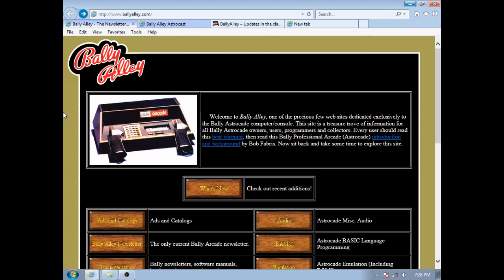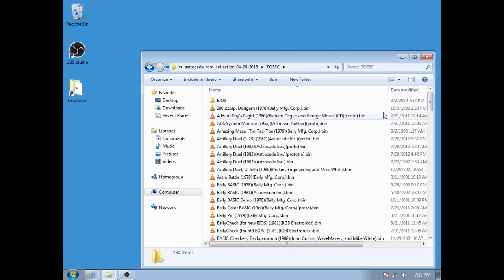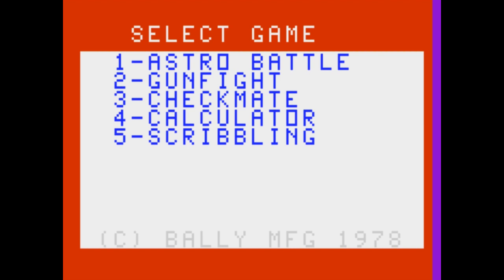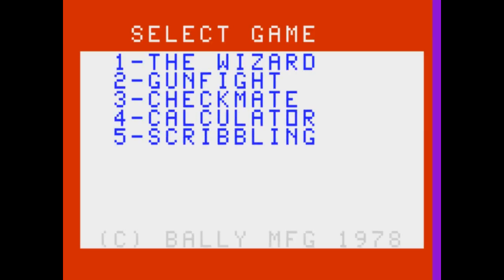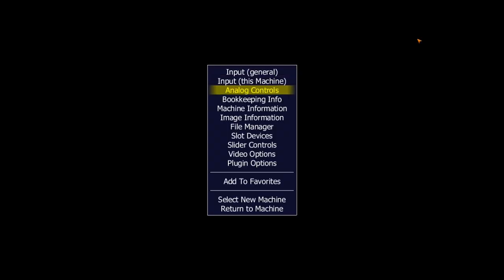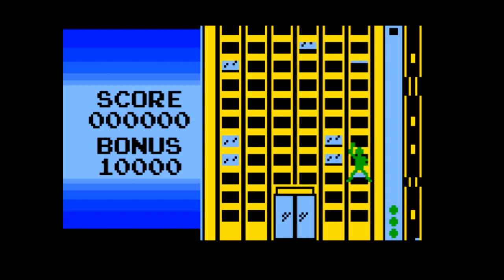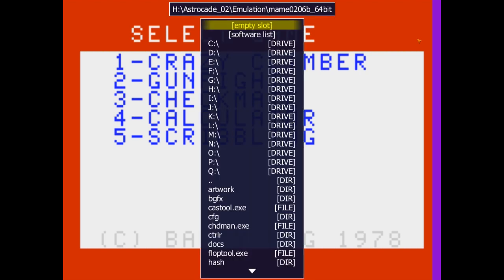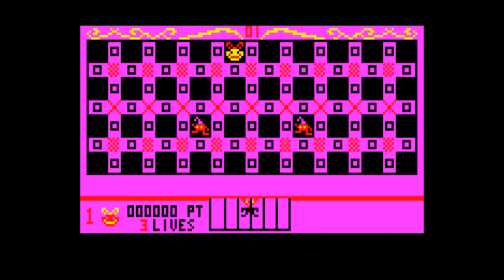Setting up Astrocade Emulation Using MAME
This tutorial explains how to setup the Bally Arcade/Astrocade console, a game system released in January of 1978.  Although the tutorial focuses on how to install MAME on a Windows system, the information in this video can be transferred for use by Linux and Macintosh users too.

The steps required to get the MAME emulator up and running with the system ROMs are explained.  Setting up and changing the keyboard mapping for use with joysticks is covered.  Use of alternate inputs, such the Knob (paddle) and 24-key keypad are gone over in a cursory manner (these details may be explained in future videos).

The main idea of this video is to get a user playing games as quickly as possible.  Anyone who has only a limited knowledge and prior-use of emulation, or has some knowledge of how to use emulation, but has never used a Bally Arcade/Astrocade console before today will benefit from this short video.  After the instructions in the tutorial have been followed, any user of a Windows system should be able to use the MAME emulator to run Astrocade software.  The main focus here is on how to use video game cartridges, the primary method that most users loaded games onto their real hardware.

The four built-in programs are covered:

1) Gunfight
2) Checkmate
3) Calculator
4) Scribbling

Some short gameplay examples from the following cartridges are provided here:

Astro Battle (aka Space Invaders)
Cosmic Raiders (a rare game from Astrovision)
Crazy Climber (a homebrew game)
Galaxian (aka Galactic Invasion)
Incredible Wizard, The (a clone of Wizard of Wor)
Ms. Candyman (a third-party game)
Treasure Cove (a third-party game)

In a future installment, I'll show how to set-up keyboard mapping so that the Bally BASIC cartridge can be easily used during emulation.  I'll also show how to setup MAME so that ICBM Attack, a game that uses a rare analog joystick called the Spectre controller, can be played using a mouse or trackball.

If this video helps you get started in the Astrocade world, then please share it with others who might enjoy taking a peek into the library of games for this underdog console that was only ever released in America and Canada.